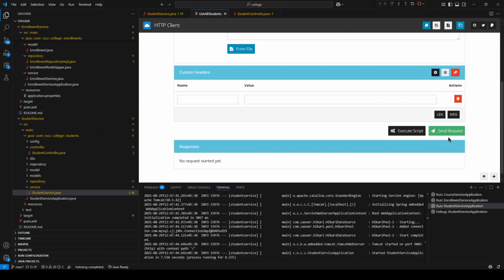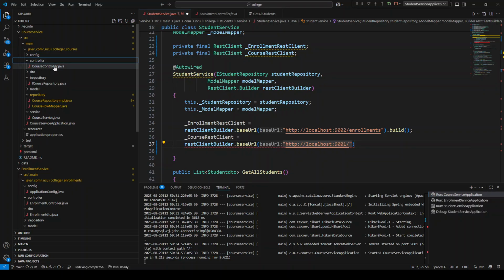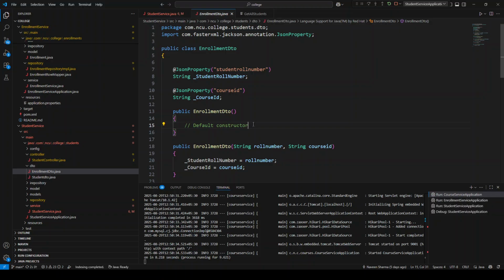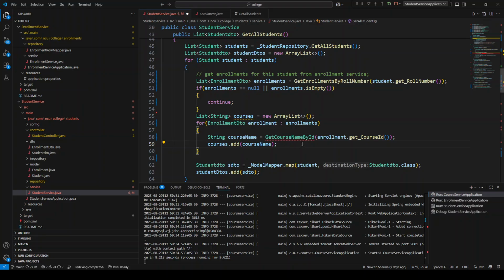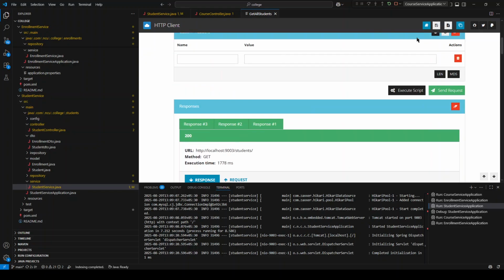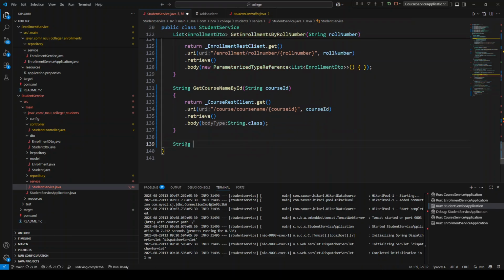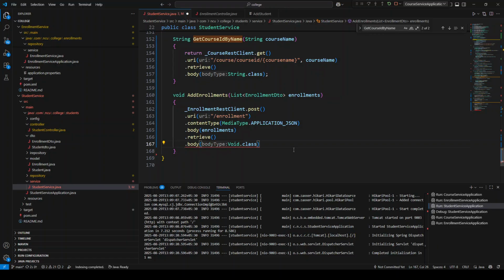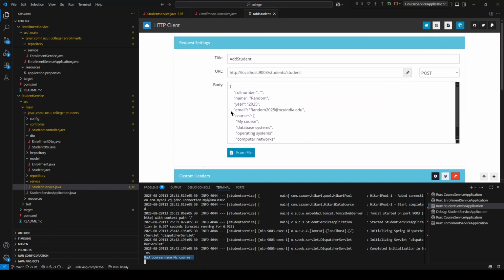REST service communication | Spring boot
In this lecture I am going to teach how you can call a REST service endpoint using a REST Java client. You will learn how to send requests to a service and get the response. Gives a detailed explanation and multiple examples of REST service communication.